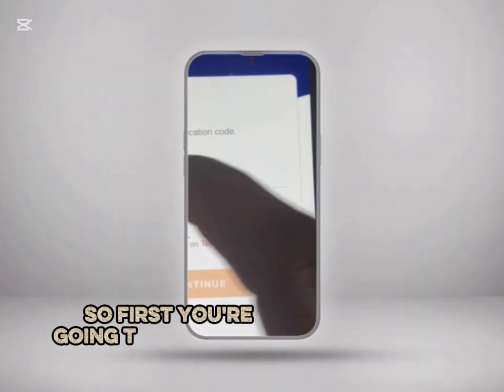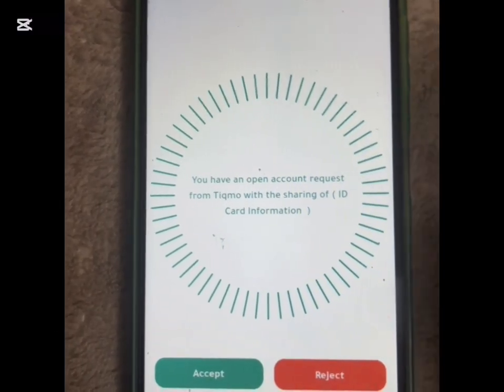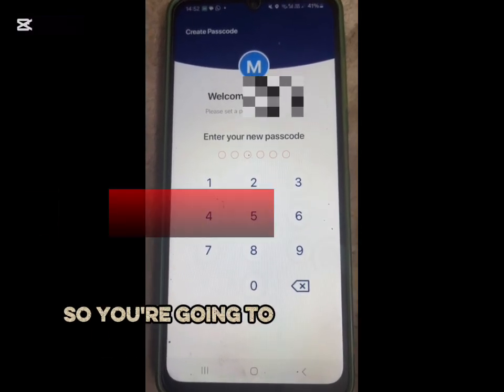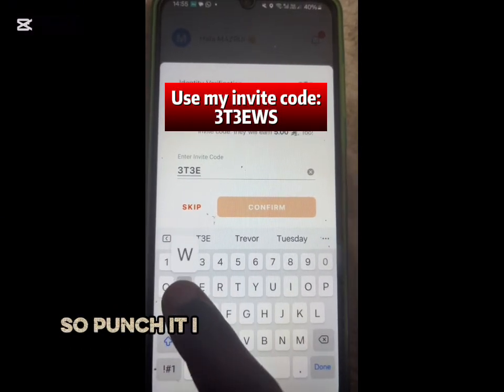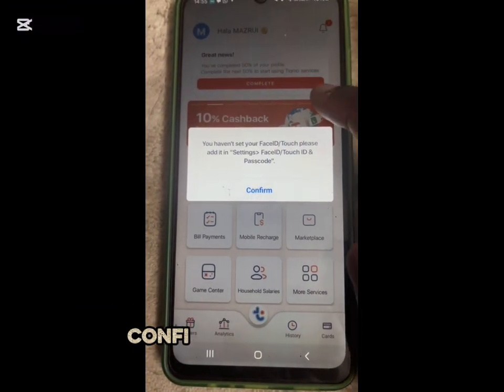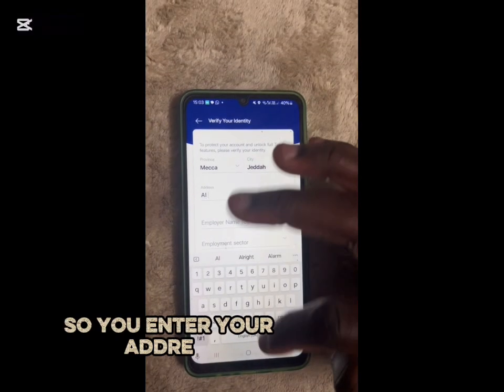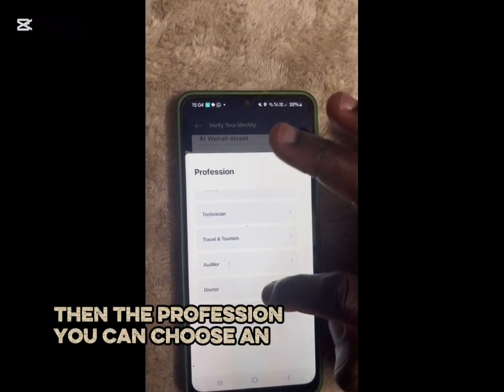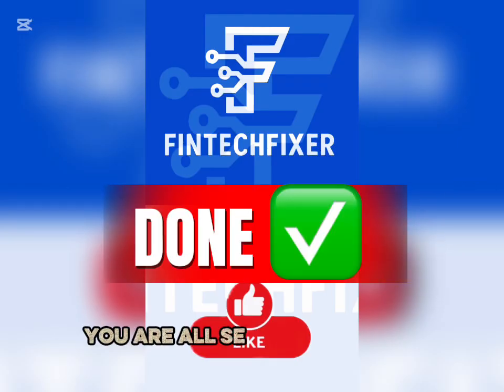How to create a Tiqmo app account in Saudi Arabia l Full Beginner Guide.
One of my followers asked: “How do I create an account on the Tiqmo app?”
If you’ve been asking the same question, this video is for you.

In this video, I walk you through how to create a Tiqmo account step by step in Saudi Arabia, from downloading the app to completing identity verification and activating your wallet.

📌 In this video, you’ll learn:
✔ How to download the Tiqmo app
✔ How to register using your mobile number
✔ How to complete Iqama/National ID verification
✔ How to activate and start using your Tiqmo wallet

Tiqmo makes it easy to send money, receive payments, and manage your finances directly from your phone.

💬 Have another question? Drop it in the comments—I might answer it in my next video.